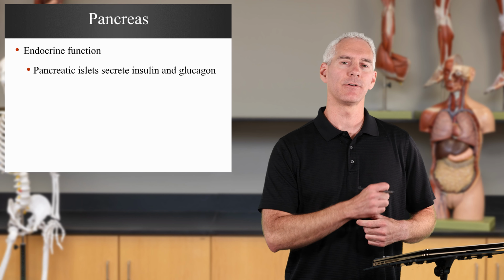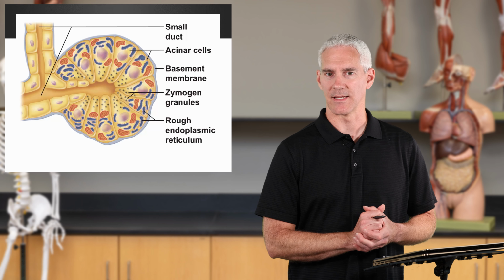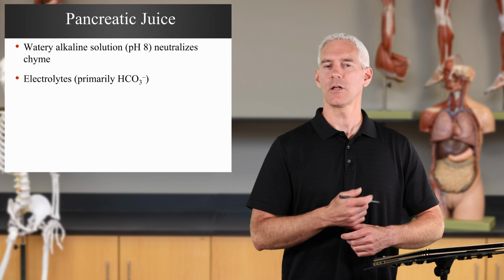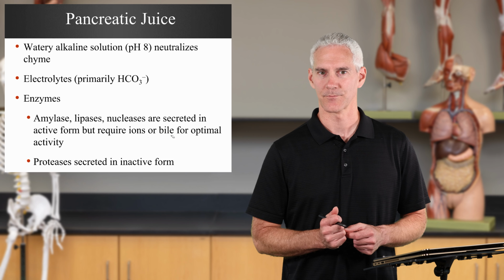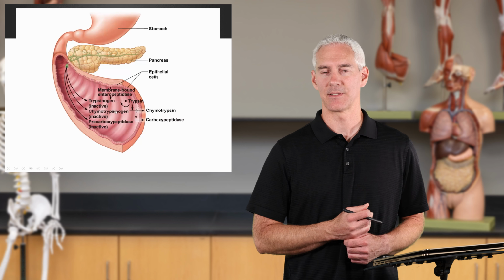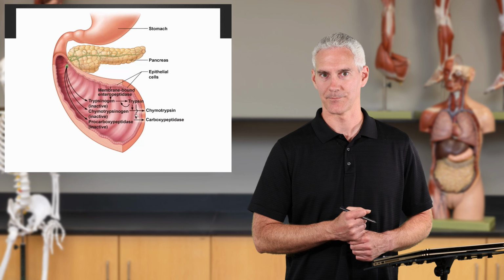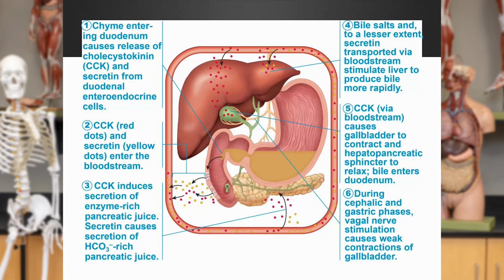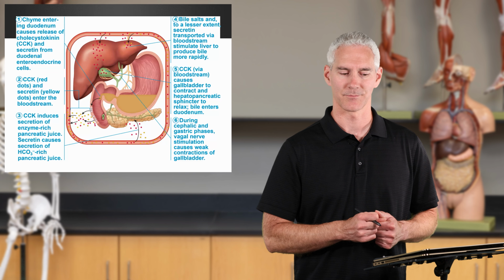Pancreas (Ch23 Digestive - Slides130-135)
Anatomy of the pancreas and the physiology of the enzymes it secretes.